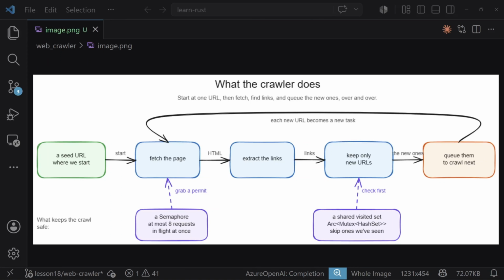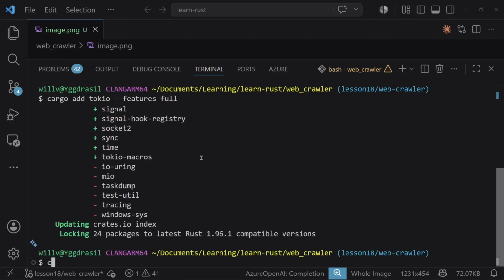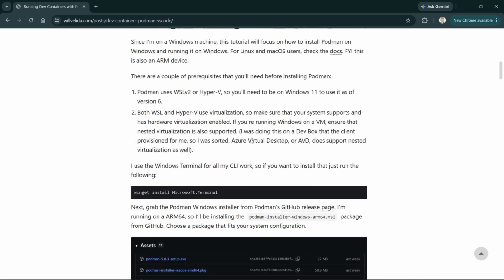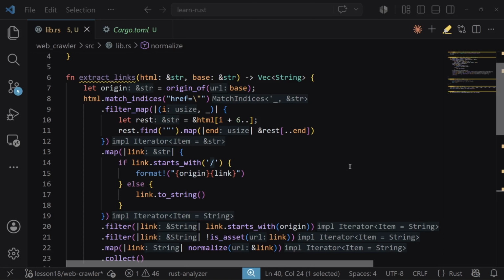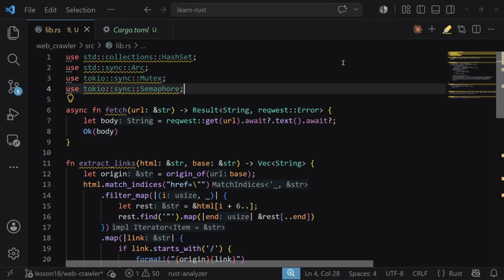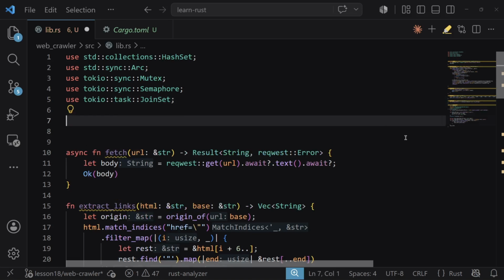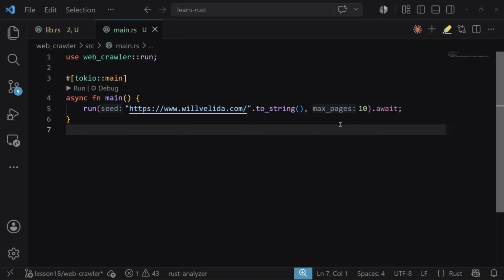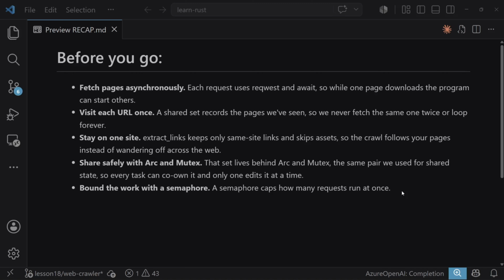Learn Rust: Build an Async Web Crawler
Build an async web crawler that fetches pages concurrently, extracts links, and visits each page only once, with a limit on how many requests run at the same time. It is a practical use of async and shared state.

In this episode:
- Async HTTP requests with reqwest
- A shared visited set with Arc and Mutex
- Bounding concurrency with a semaphore
- Crawling responsibly